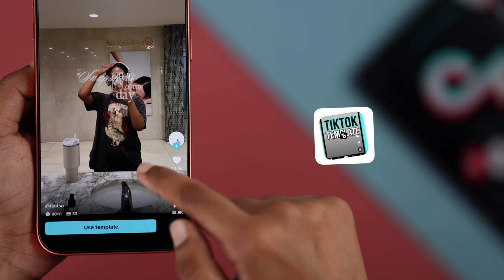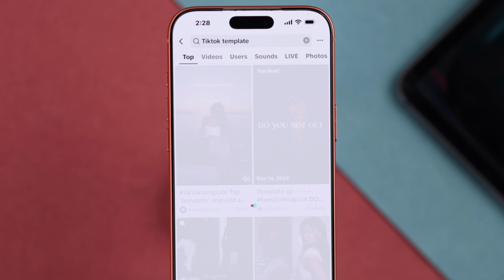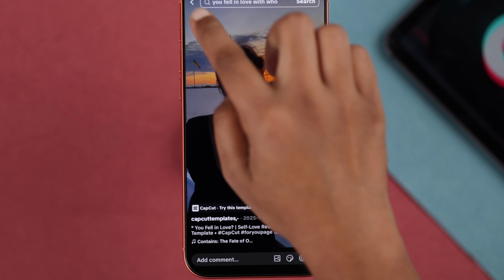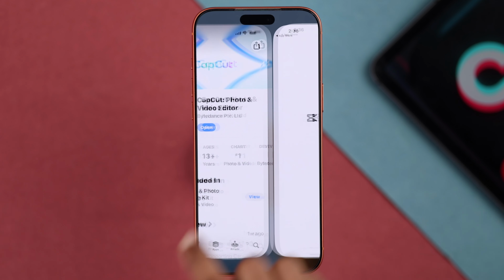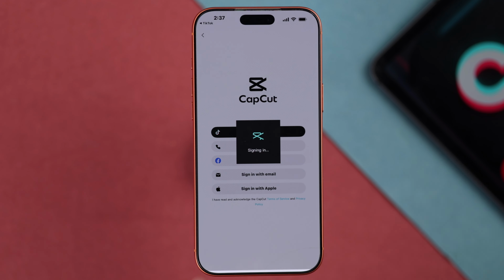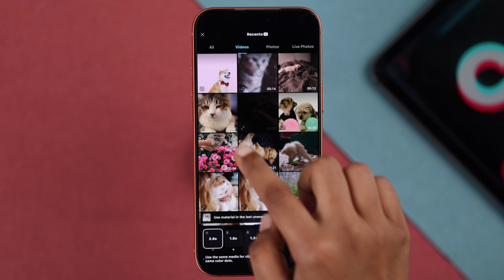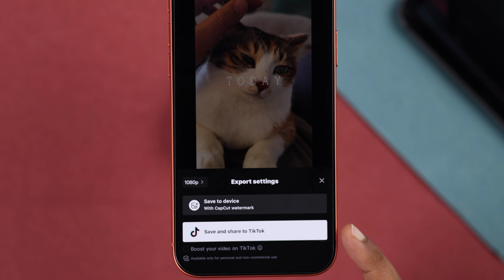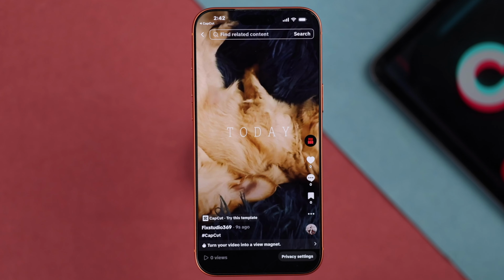How to Check for Templates on TikTok [Find and Use]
Need help to check for templates on TikTok in 2026 to find the best trending video layouts to go viral?

Looking for a quick guide to find and use new templates on TikTok via CapCut to create professional edits in seconds for the latest FYP trends? We’ll walk through the 2-step easy guide to search for new TikTok Templates and use them to speed up your content creation.

0:00 Intro: Check for Templates on TikTok
0:12 Step 1: Find TikTok Template
0:30 Step 2: Use the New Template using CapCut